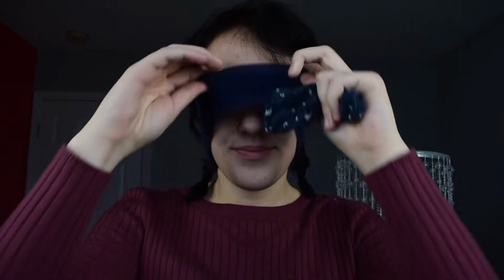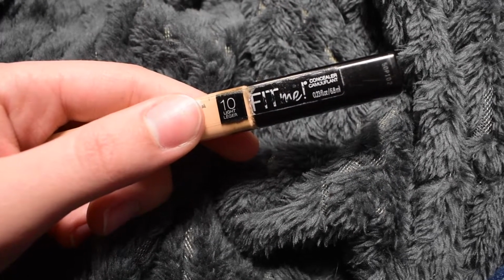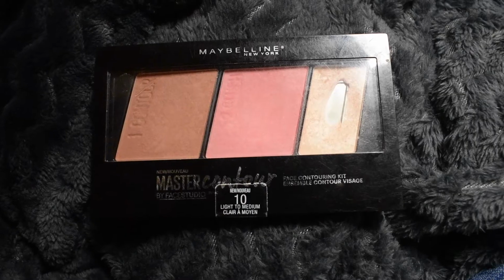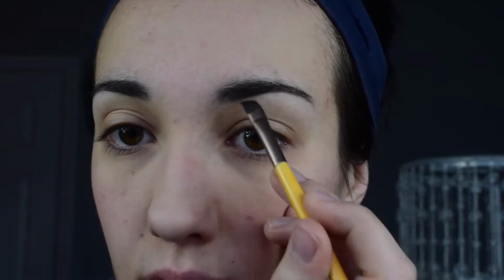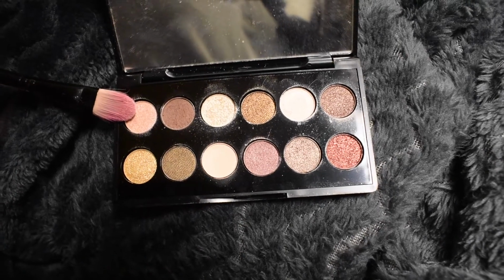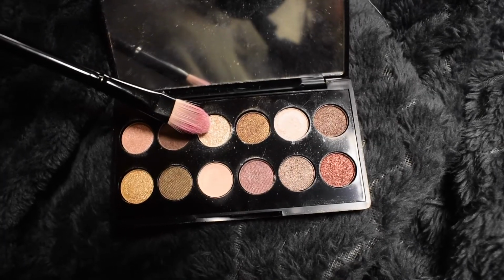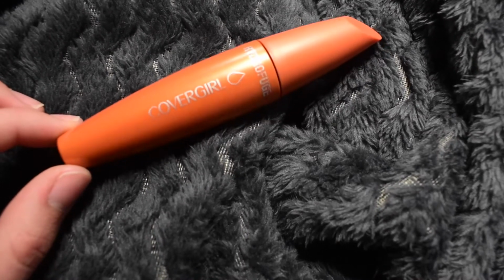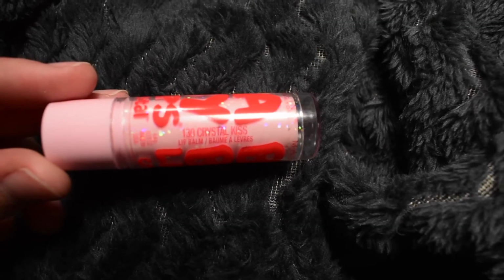Everyday Makeup Routine | DRUGSTORE (mostly)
Here is my go-to makeup routine right now! On a daily basis I like something that is light and easy to do. So that’s what my routine is! I by no means am a makeup artist, but I do love makeup and always find it fun to do!

Have an amazing day/night everyone!

READ:
“Don’t wait for everything to be perfect before you decide to enjoy your life” - Joyce Meyer

Follow me on here for more to come...

All Music: Garett Crow of Crow’s Feat Productions